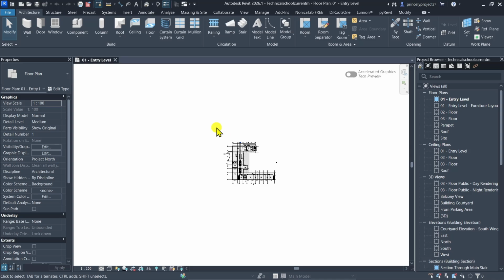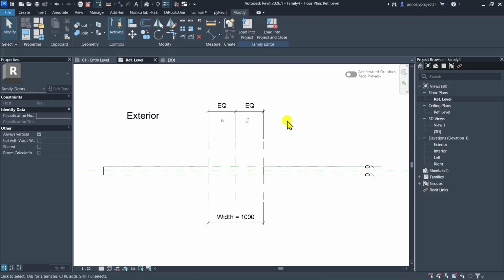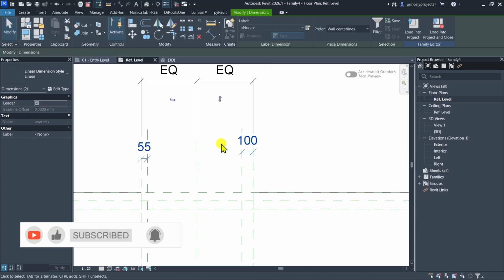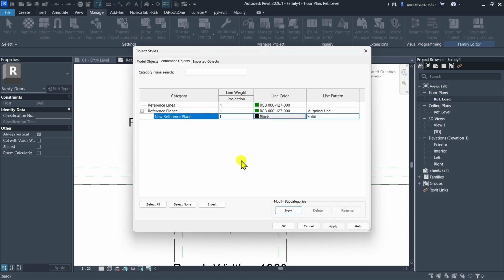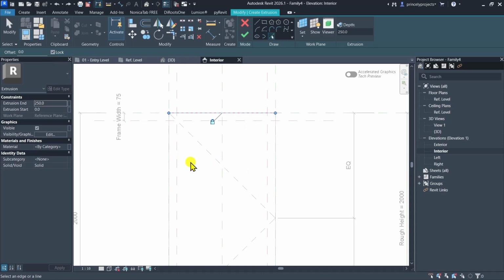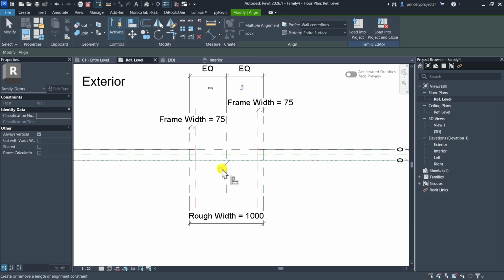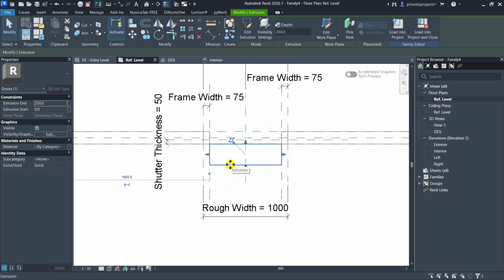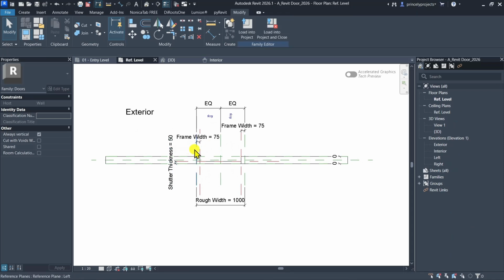HOW TO CREATE A DOOR FAMILY IN REVIT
Learn how to create a custom door family in Revit! 🏠✨

This step-by-step guide walks you through building a door family that can be reused in your projects. From defining the frame and panel to adding materials, dimensions, and door swings, you’ll gain the skills to customize doors to your exact design requirements. Perfect for architects, designers, and BIM enthusiasts looking to expand their Revit toolkit!